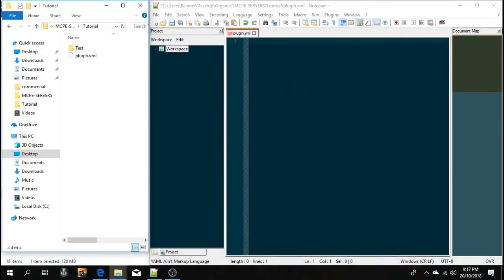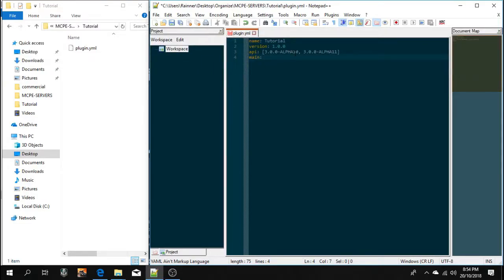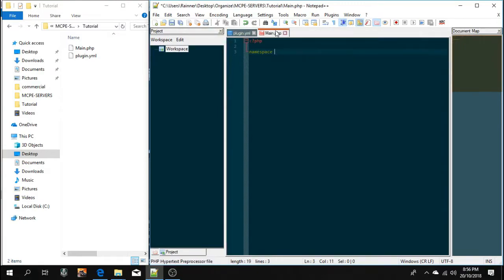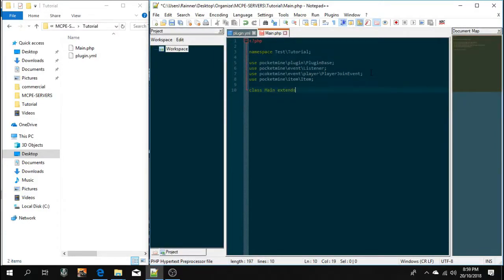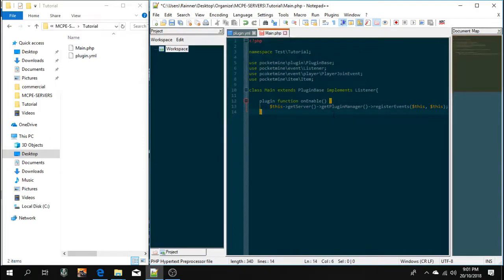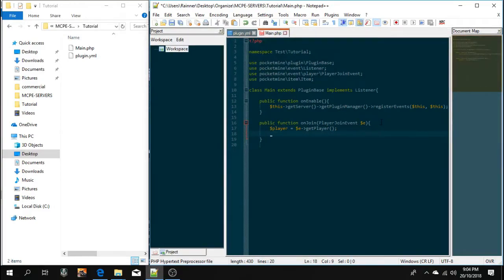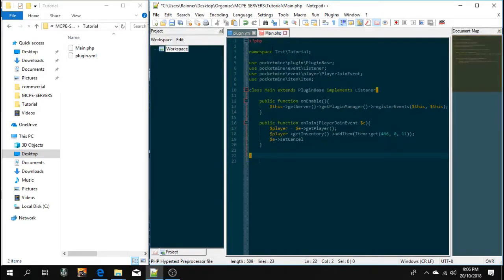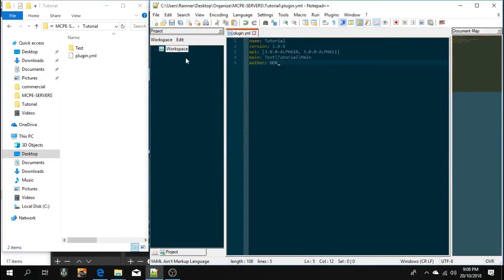How to Make a PocketMine Plugin in PHP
- Rain

In this video ill be showing you guys on how to make a pocketmine plugin using  notepad ++ in the php programming language.